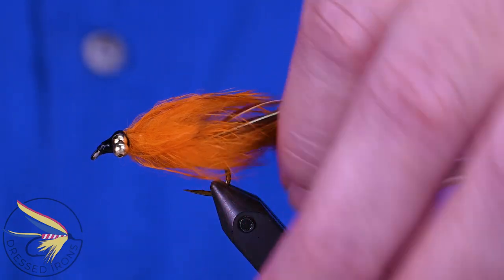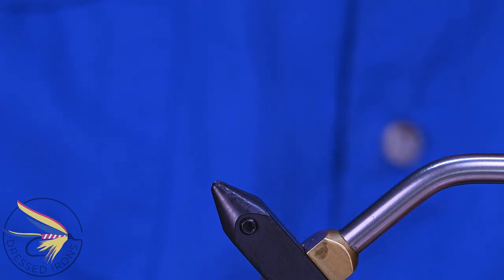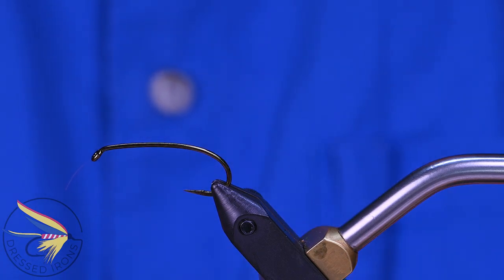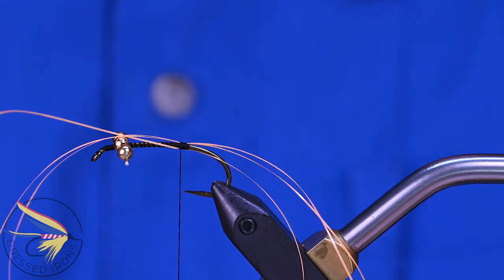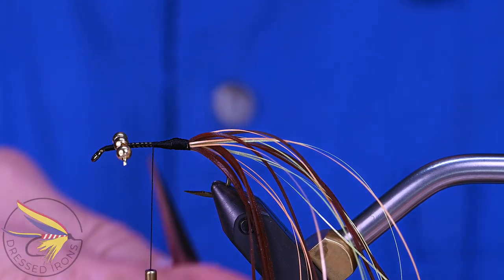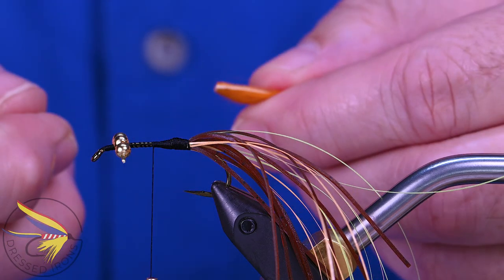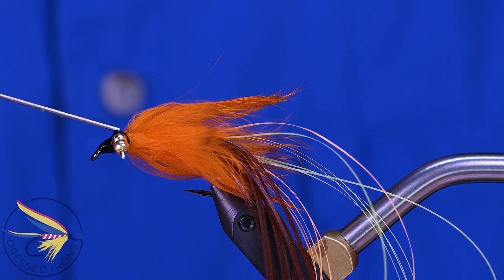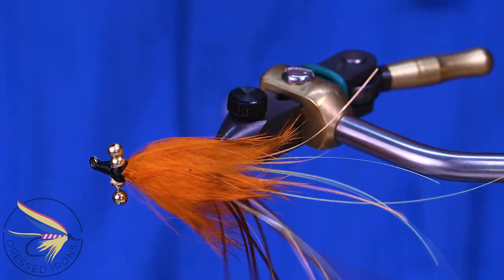Tying The Baby Hammerhead - Dressed Irons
Step by Step showing you how to tie the Baby Hammerhead Carp fly.

Thread:                  Wapsi UTC Ultra Thread 140 Denier, Black
Eyes:                      Beadchain, Medium, Gold
Tail:                        Mylar Motion, Glow in the dark Fl. Orange, Fl. Yellow
                                Sili-Legs, Brown with black flakes
Front Body:           Orange Barred Rabbit Zonker

I posted an updated video on the Hammerhead fly this past week and in the process of tying that fly decided it was time to create the Baby Hammerhead.  This fly had been rolling around in my head for quit some time but I hadn't taken the time to actually work it out and make it.  The Baby Hammerhead is the Hammerhead but a little smaller and lighter.  The original Hammerhead will spook most fish when they are shallow.  The idea behind the Baby Hammerhead is to have something, like the Hammerhead, that will not spook the shallow and wary fish and can be modified for various fishing situations.   Since it has been created just this past month (June 2022) I do not know if it will work as intended or need more modifications.  One nice thing about this video is that it is a good example of how to modify an existing pattern for different fishing conditions.  Who know, someone might make an even smaller version for panfish and call it the Neonate Hammerhead.  - Enjoy

If you would like to purchase some Baby Hammerheads there are a number for sale on my website (while supplies last).